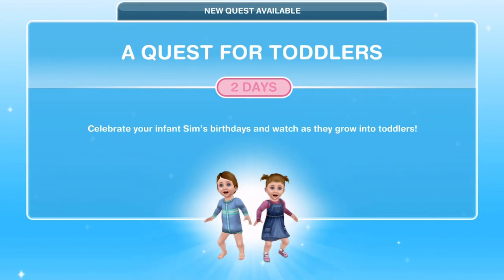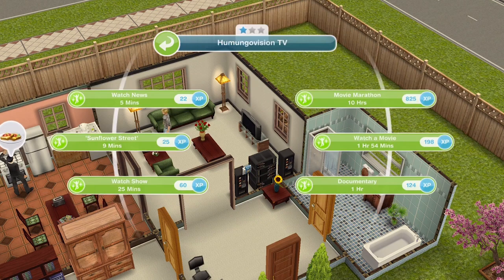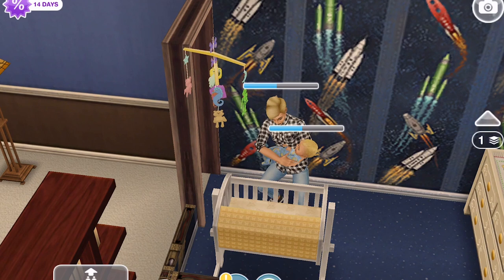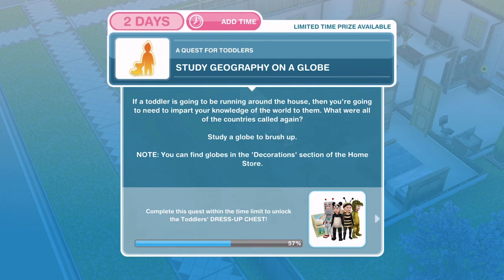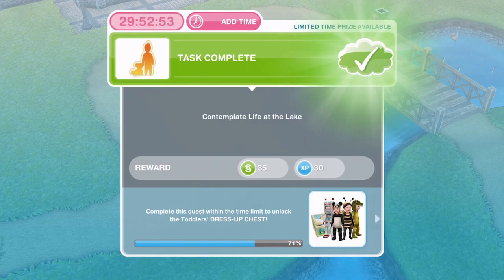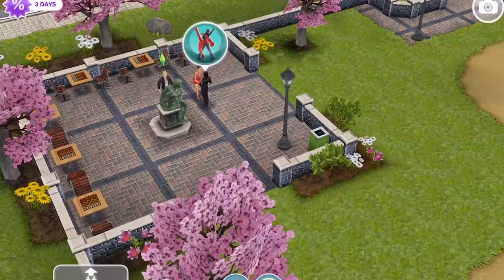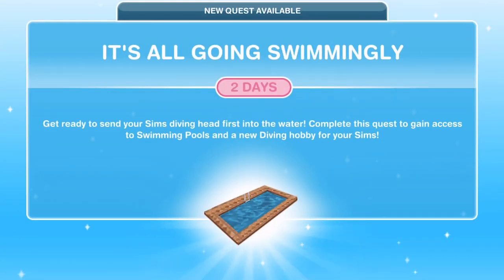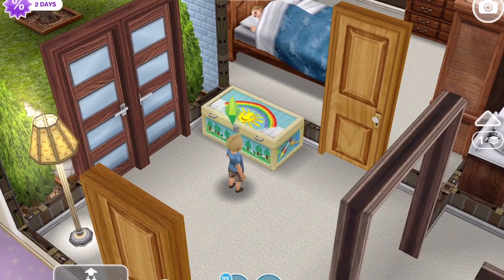Sims Freeplay 👫 Lets Play Together #10 👧🏼 QUEST FOR TODDLERS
We have started the Sims Freeplay from the very beginning, completing all the main quests, discovery quests and events.  This series is YOUR series. Let me know if you would like a Sim named after you, what you would like them to look like, who their family are, are they married, have kids, have an enemy in the town.
This is a walkthrough of a quest in the game - A Quest for Toddlers. It is available from level 12 onwards and unlocks toddlers. If you complete within the 2 day time limit you win dress up chest that toddlers can use to change into cute little robots, bees, dinosaurs.

Music Credits